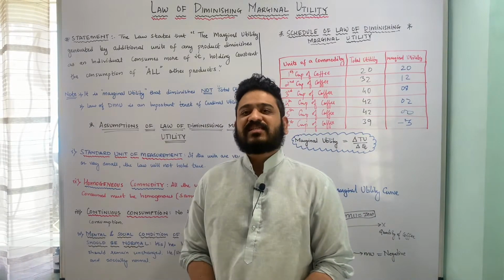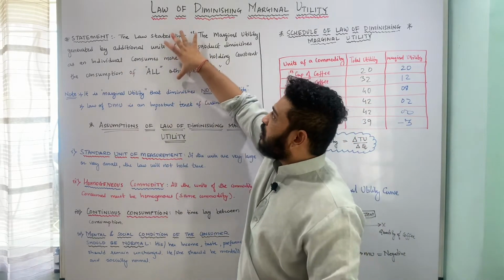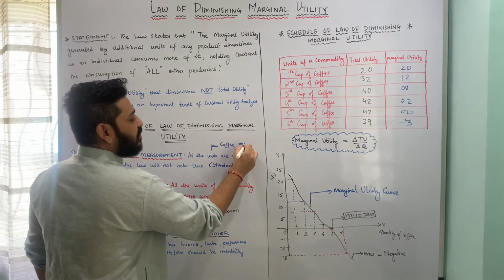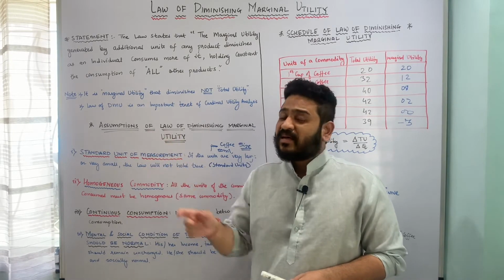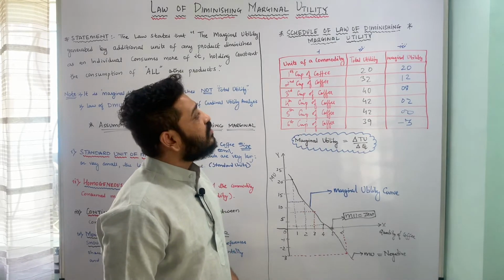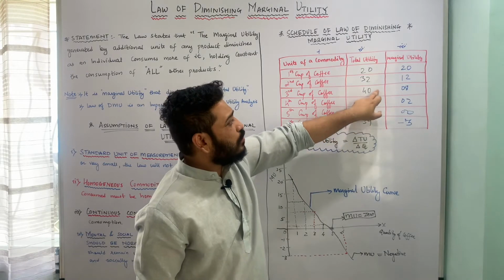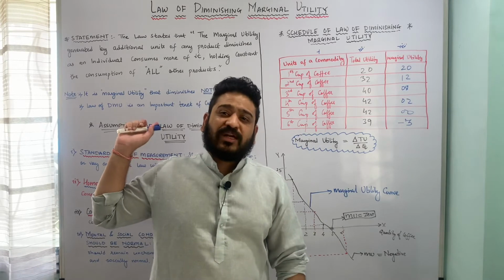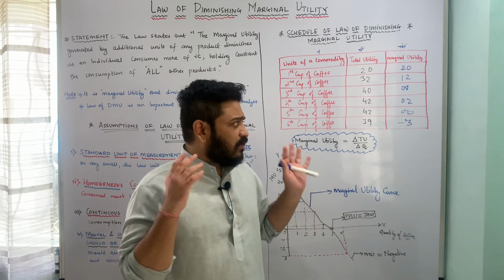Law of Diminishing Marginal Utility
Learn Economics Easily! In this lecture you will understand the Law of Diminishing Marginal Utility which is the tenet on which the cardinal utility analysis is based upon.

The law of Diminishing Marginal Utility states that “the marginal utility generated by additional units of a commodity diminishes as a consumer consumes more and more units of a commodity , holding constant the consumption of all the other commodities.”

It is marginal Utility that diminishes and not the total utility.

Assumption of the Law of Diminishing Marginal Utility

1. Standard units of consumption

2. Homogeneous commodity

3. Continuous consumption

4. Mental and social conditions of the consumer should be normal

5. Income , taste , preferences remains unchanged

link for the video lecture on

1. Macroeconomics
2. International Economics
3. Economics of Growth and Development
4. Indian Constitution
5. Physical Geography
6. Environmental Sciences
7. Behavioural Economics